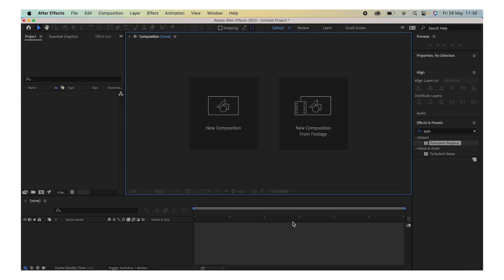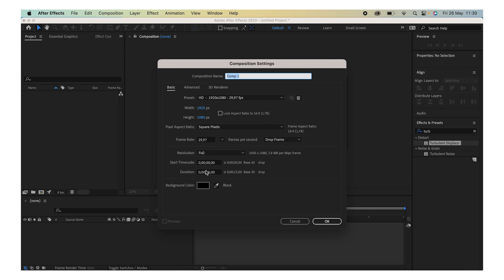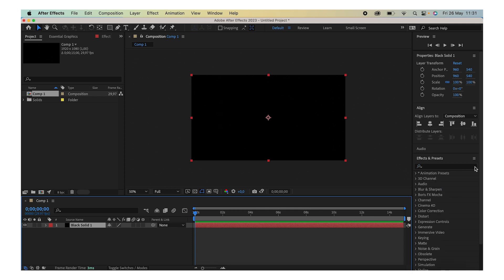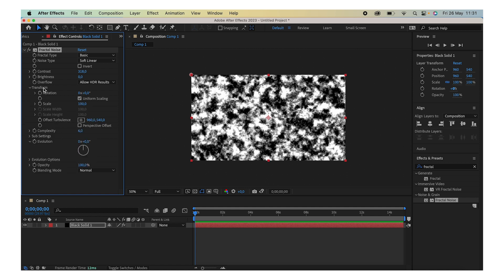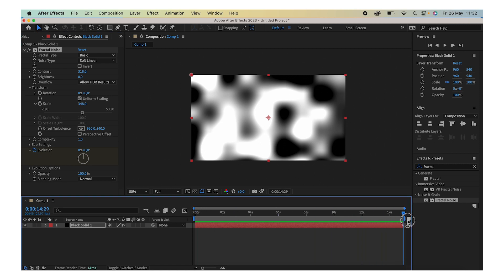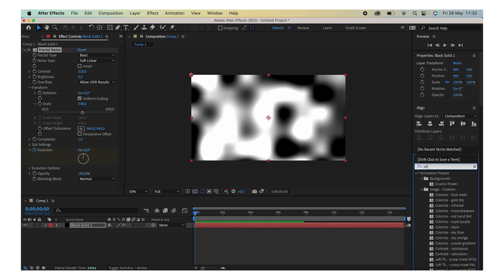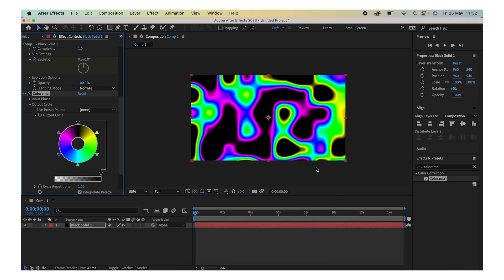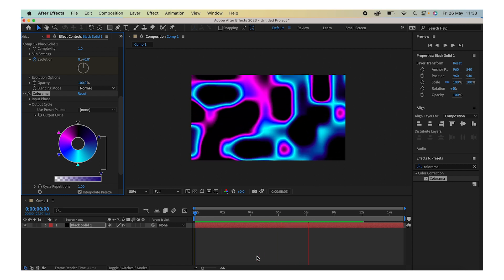ANIMATED ABSTRACT GRADIENTS IN AFTER EFFECTS - TUTORIAL